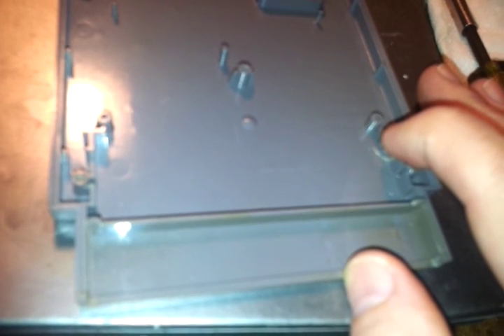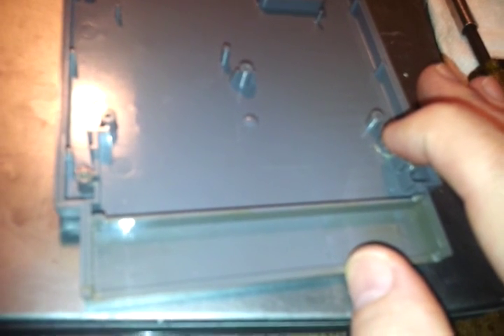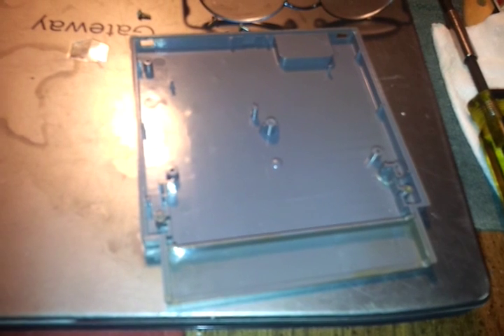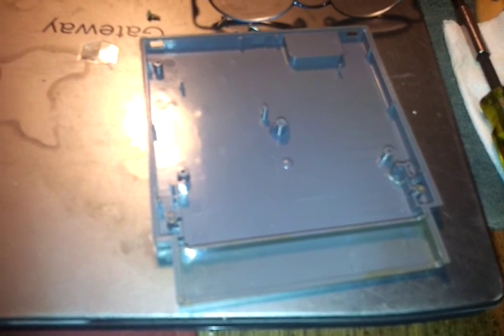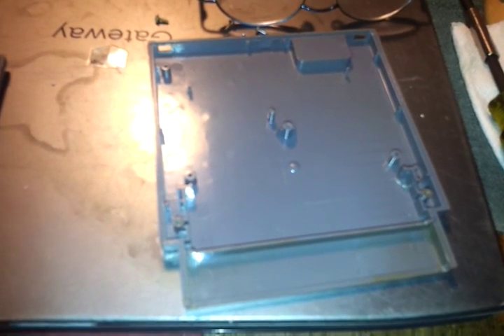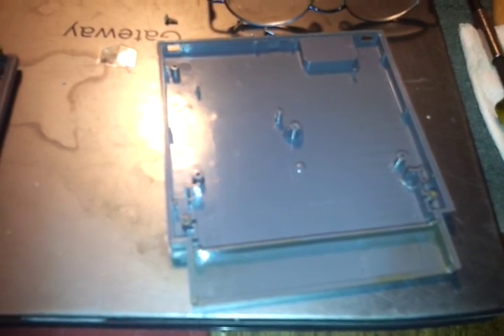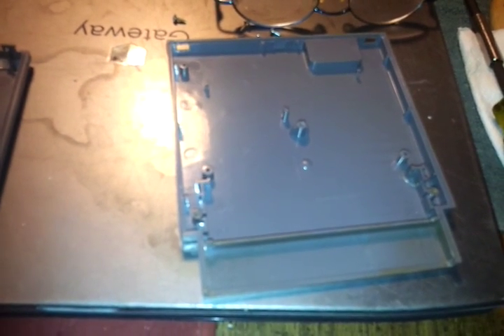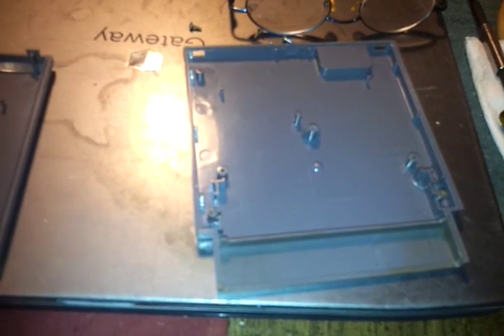Nes cart repair pt 2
Hey guys, got it glued and waiting for ot to dry.then ill test it out